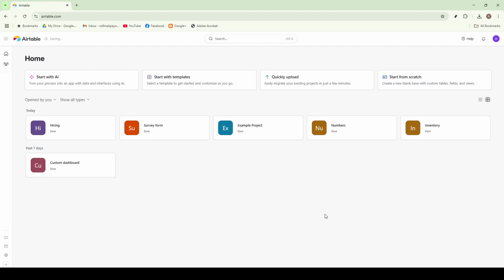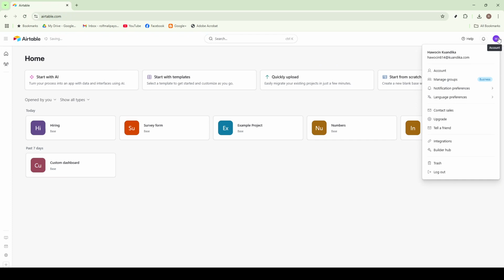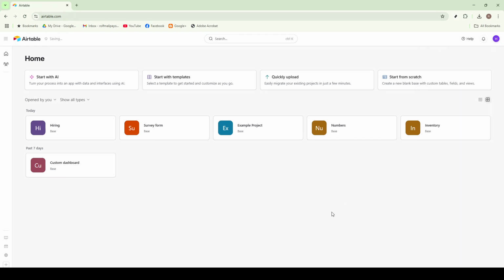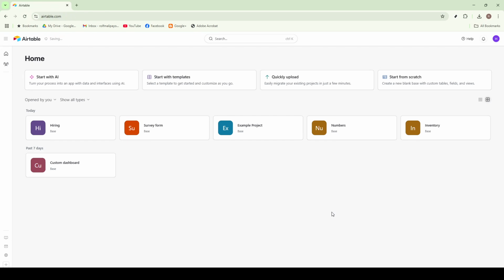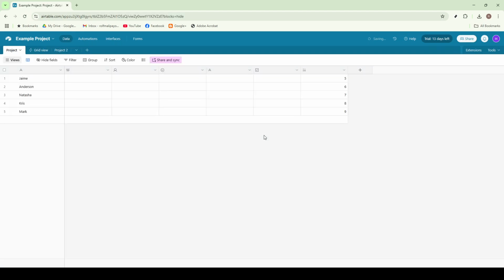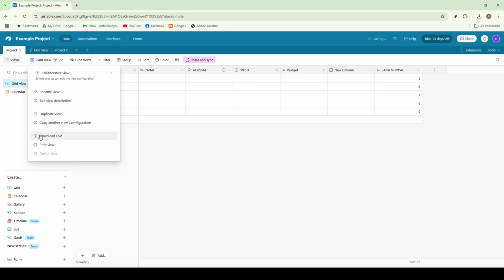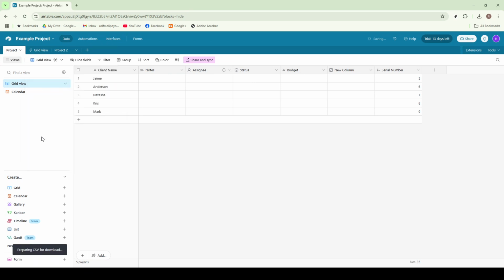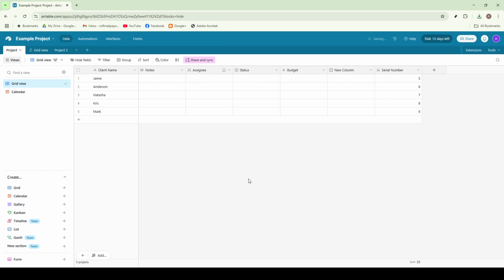How to Export Airtable Data to Excel [2025 Full Guide]